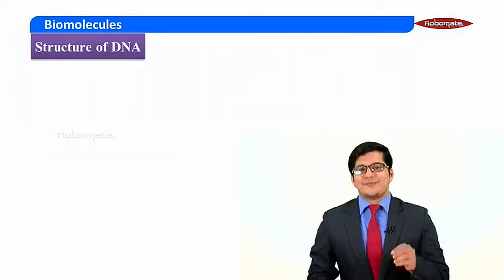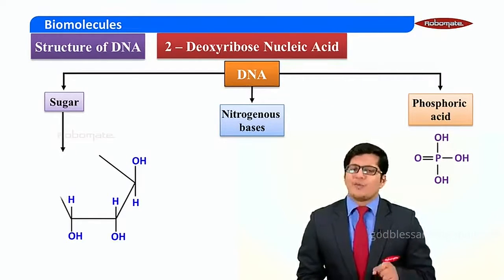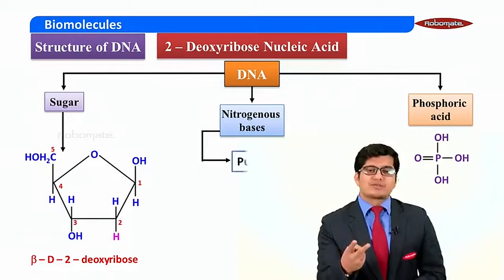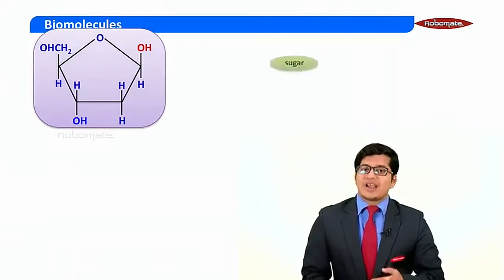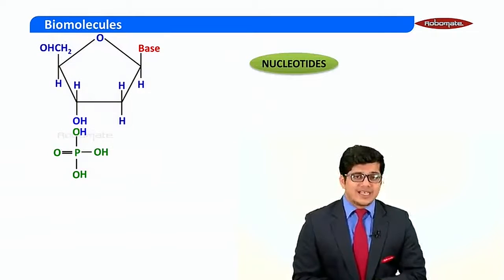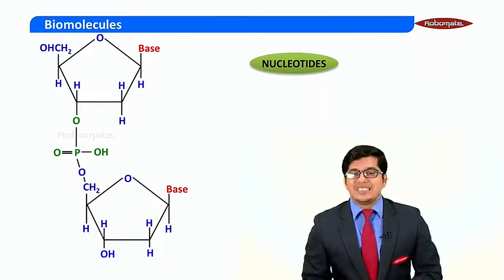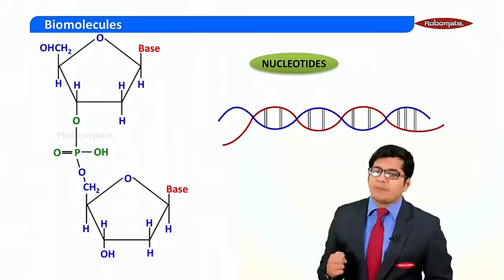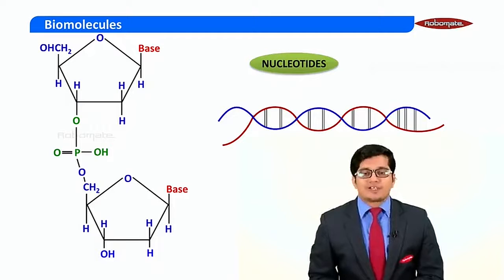BM part 30